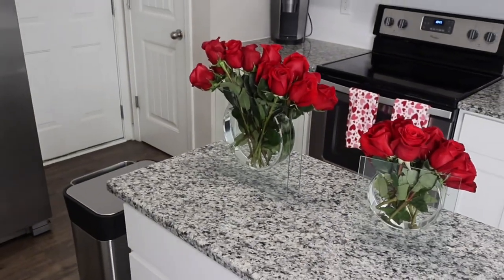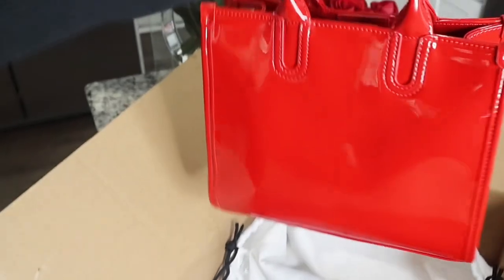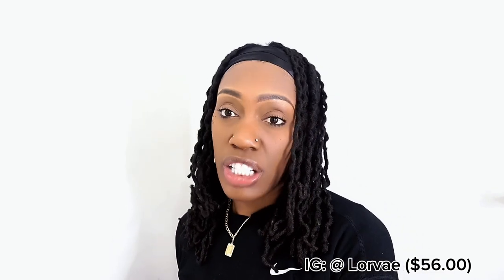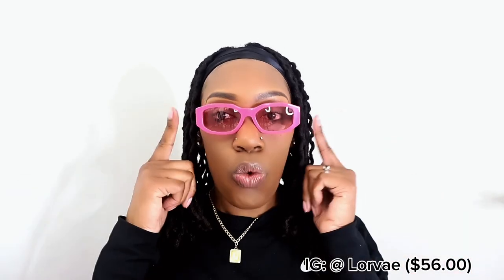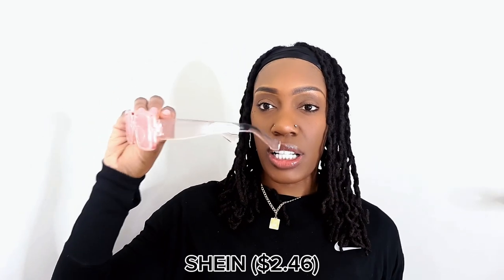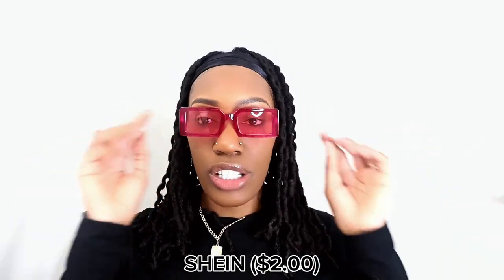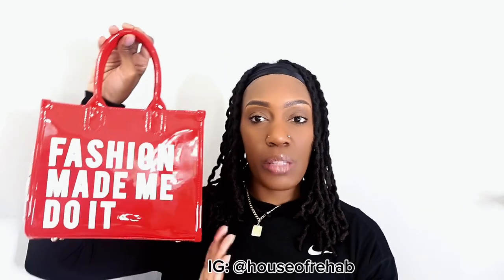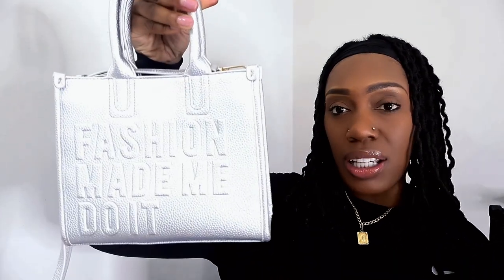VLOG: VDAY STUFF + CLEAN W/ME + NEW PURSE + GYM + PREPARE FOR A NEW COMMANDER (92Y RELATED)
Thank you for all the Love and Support on my recent TikTok and Instagram it really meant a lot and I’m truly grateful for each and every one of you!

🚨 hubby was playing the game if you hear him throughout this Vlog 🤭

Chapters
Intro/untwist my locs: 00:00-02:31
Mani/ZGallerie Vases/New Purse: 02:32-05:57
Clean with Me: 05:58-10:09
Gym: 10:10-13:58
Charlotte NC: 13:59-15:09
Thank you/Locs: 15:10-21:44
Shades: 21:45-27:43
Candy Red Purse: 27:44-30:29
Pre COC (How to Prep): 30:30-41:09

1. ZGallerie Vases 🔗 👇🏾

2. Fashion Made me Do it- Medium Shopper: Candy Red ($70)

3. Tall girl workout one piece 🔗 👇🏾

4. Jump rope 🔗 👇🏾

5. Lorvae Sneaky Link Shades ($56.00)

6. TYA Oversized Sunglasses for Women Fashion Oval Futuristic Chunky Sunglasses ($15.99)

7. 1pc Square Shaped Women's Fashion Glasses ($1.77)

8. 1pair Clear Acrylic Frame Y2k Glasses ($2.70)

9. Square Frame Sunglasses ($2.00)

What I used for this Video:

Equipment: Canon EOS R10
Editing: CapCut

Amelia’s Amazon Storefront